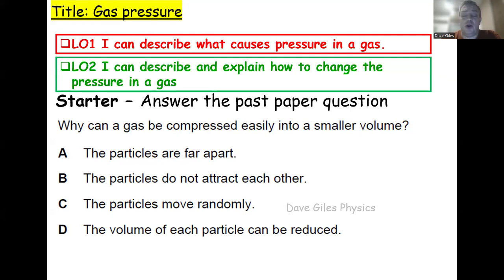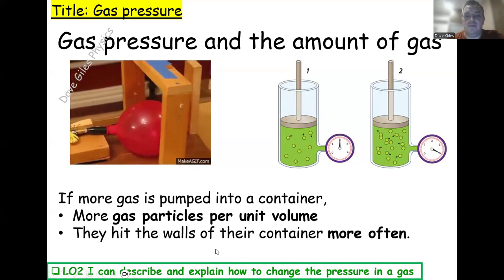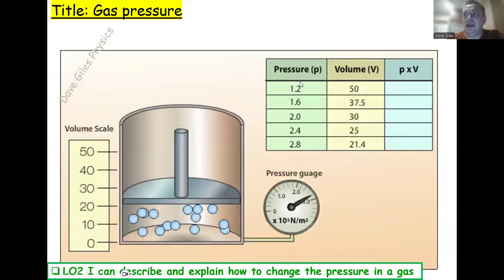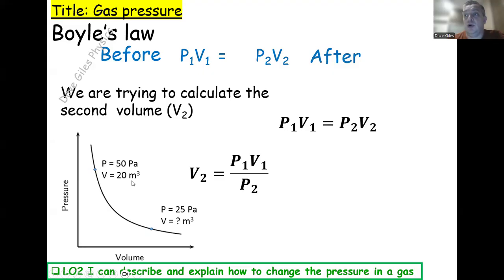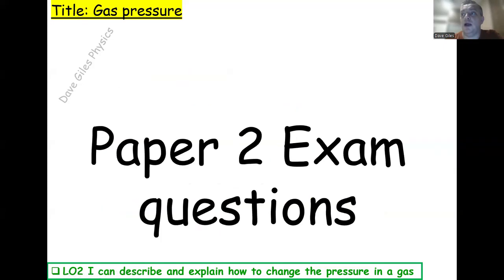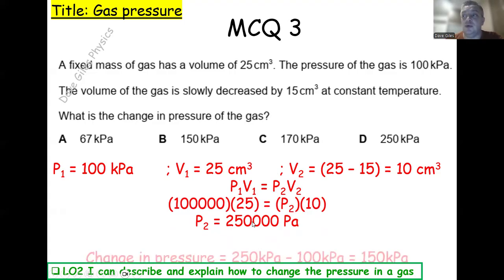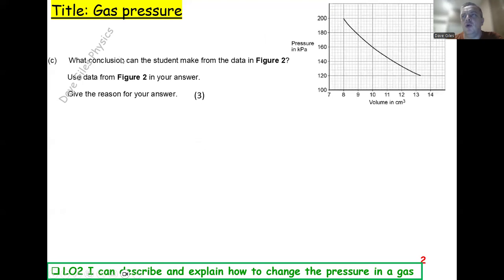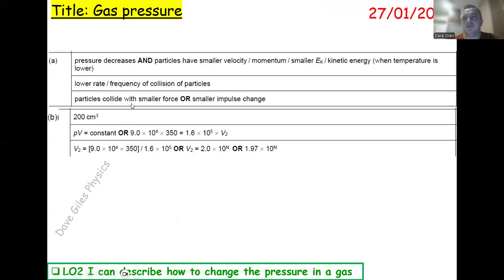Gas Pressure IGCSE Cambridge Physics (0625) for CIE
This video is the second of Cambridge Physics IGCSE Physics, Unit 2, Thermal Physics. It covers what causes pressure in a gas, as well as causes of changing pressure, such as changes in temperature, volume and quantity (mass) of gas. The video introduces Boyle's law, where PV is constant and P1V1 = P2V2.
The next lesson of Unit 2, Thermal Physics, is on Brownian Motion and can be found here: